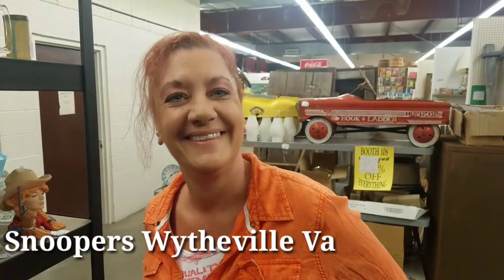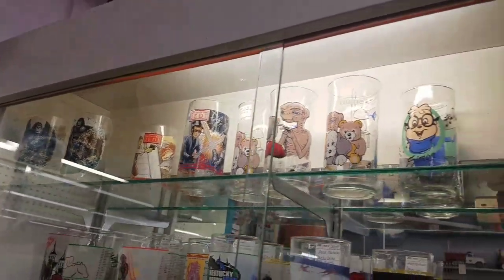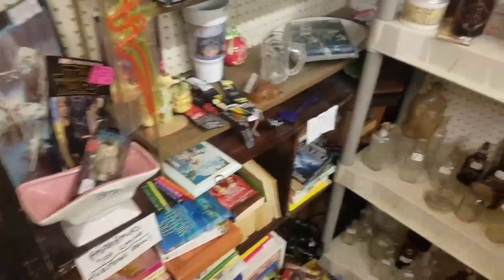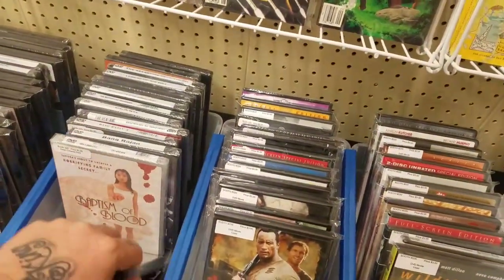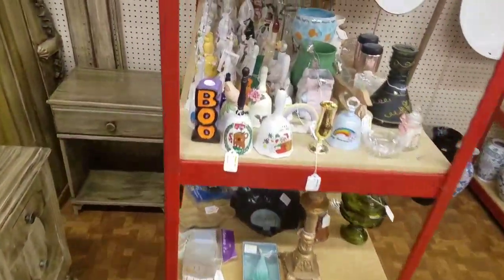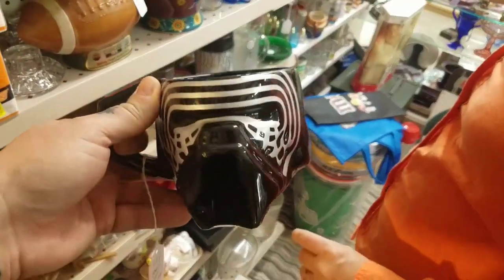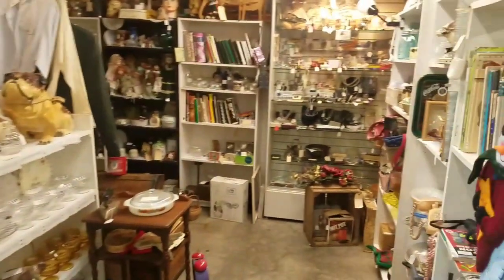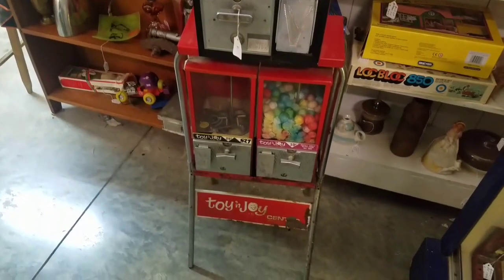MJTV: Snoopers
Looking around at Snoopers in Wytheville Va